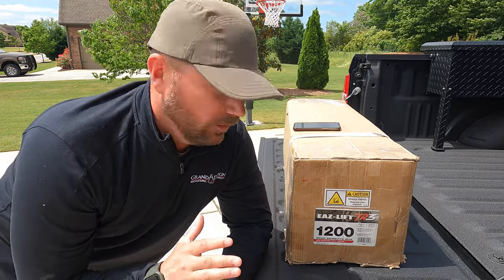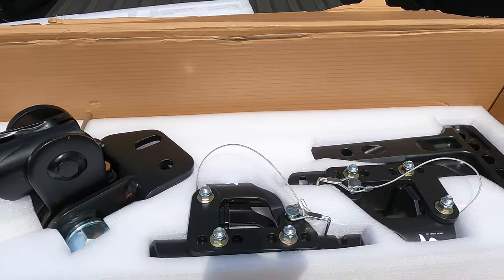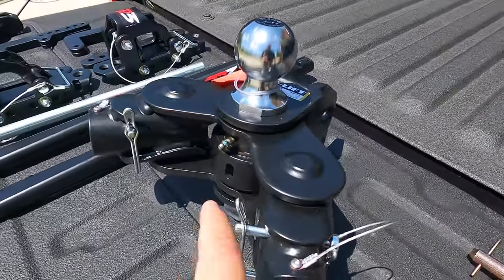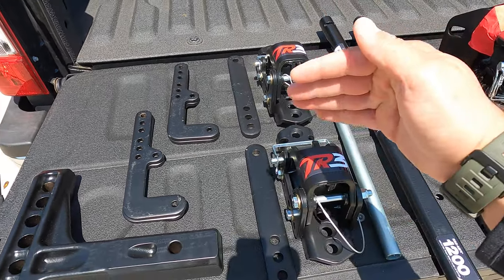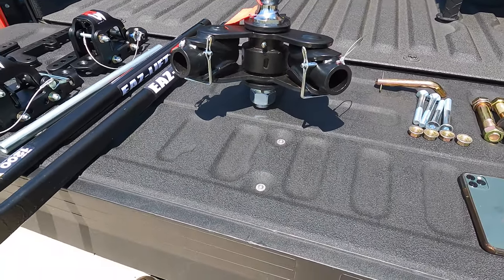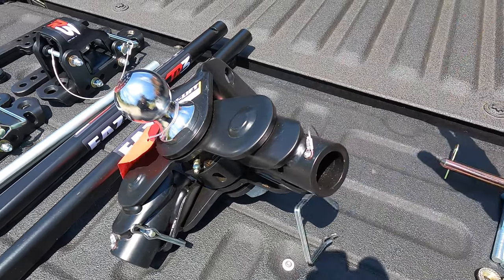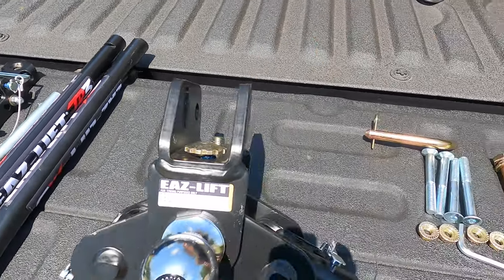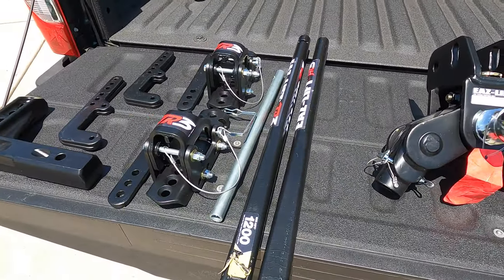This Weight Distribution Hitch Has BRAKE PADS! EAZ-LIFT TR3 from Camco Unboxing & Initial Thoughts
AMAZON STORE

CAMERA GEAR